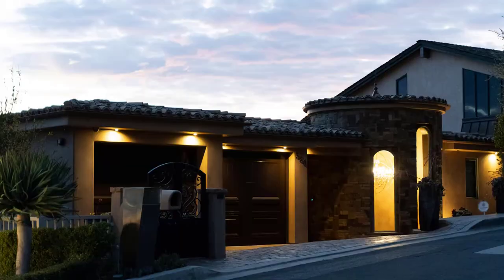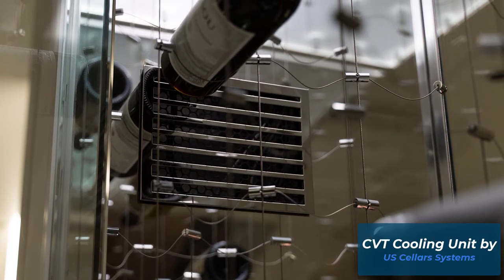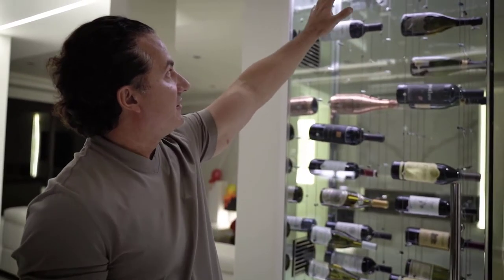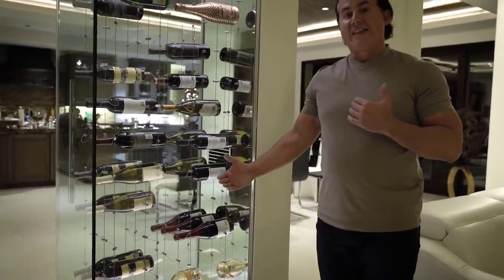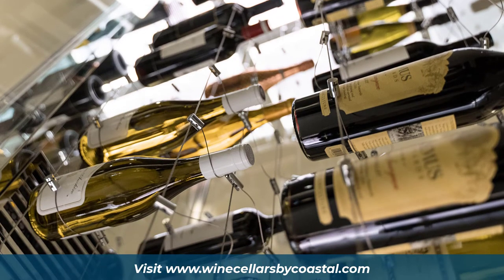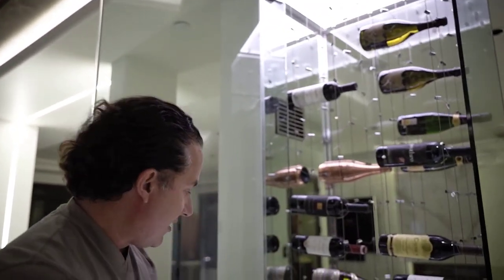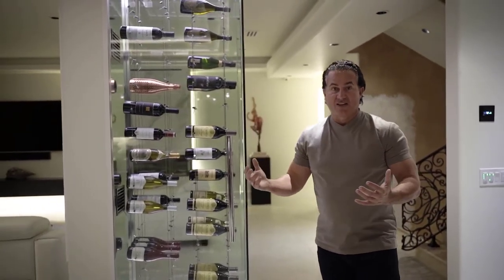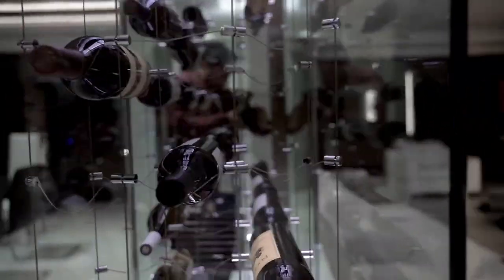Designing an Ultra-Modern Glass Wine Cellar in a Stylish California Home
See more wine cellars and wine rooms by clicking this

Steve and his team at Coastal Custom Wine Cellars built this striking ultra-modern glass wine cellar featuring an intricate wine cable racking system with LED light panels installed into the top and bottom of the glass box. These lights can be adjusted to enhance any kind of mood, and turn this already gorgeous wine closet into an eye-popping piece of functional art.

Video timestamp
00:00 Video Intro
00:13 Overview of Ultra-Modern Glass Wine Cellar
00:26 Installing the line set
00:54 Foam insulation
01:12 Acrylic LED panels
02:29 Cable wine racking